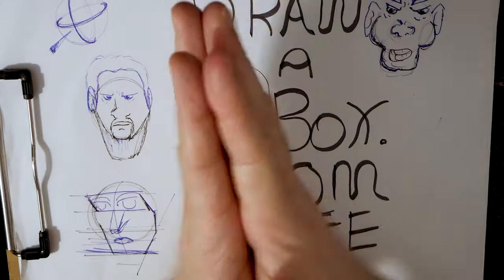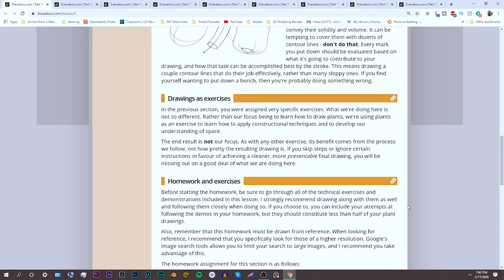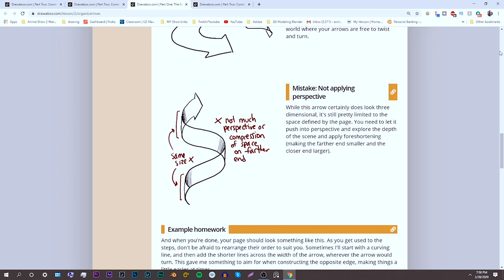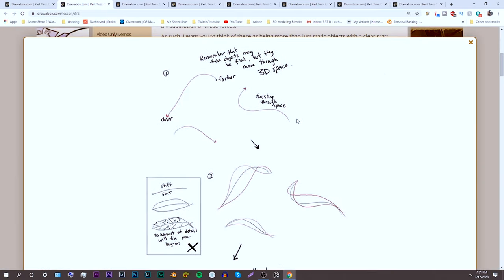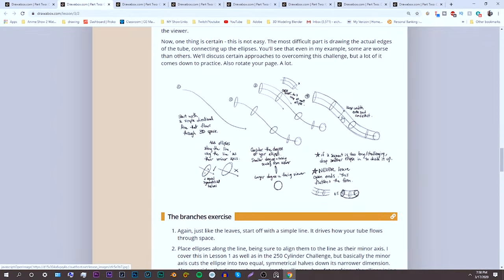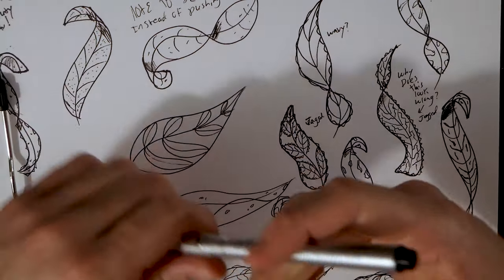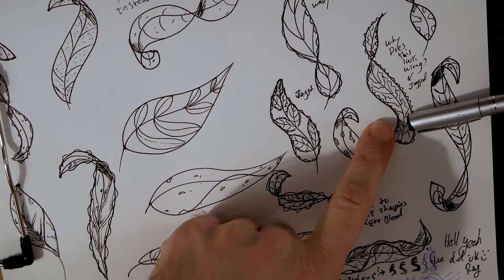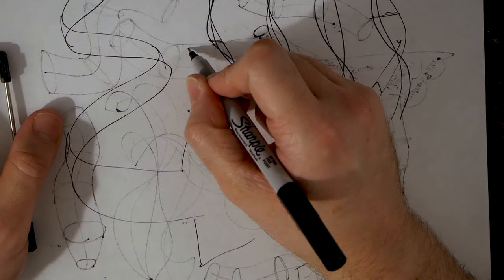Drawabox Lesson 3: Applying Construction to Plants with Organic Arrows exercise & Leaves exercise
Day 23 of learning how to draw and using the drawabox course. Today I learn about applying construction to plants with Organic Arrows exercise & Leaves exercise. Time to get our learn on and figure out how this box works in space. smile

How To Draw Book by Scott Robertson

Marshall Vandruff Perspective course; I can't recommend this enough